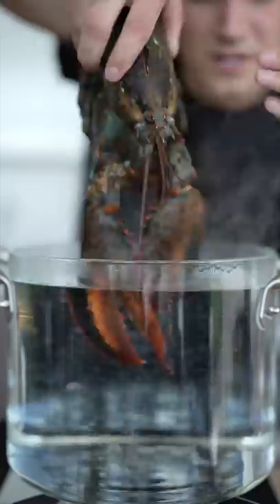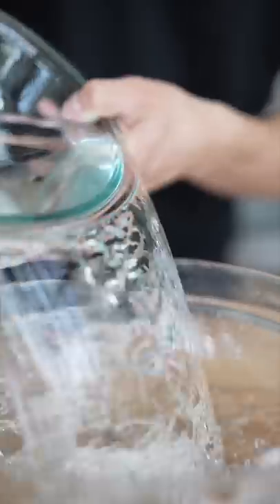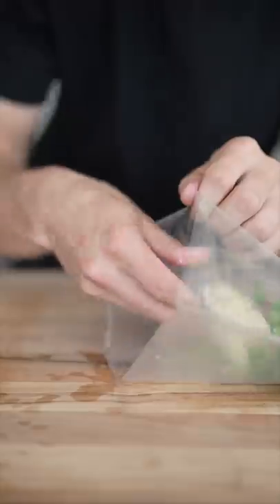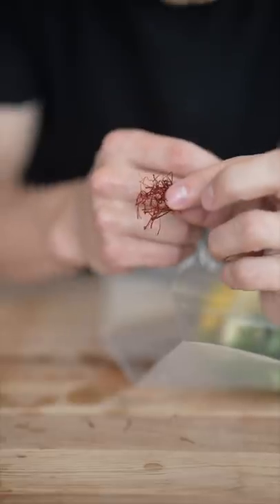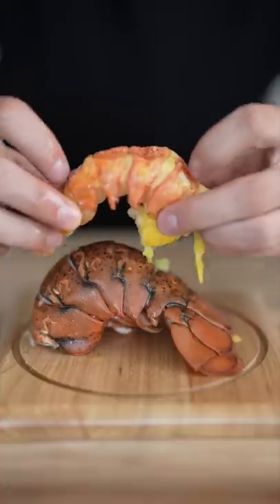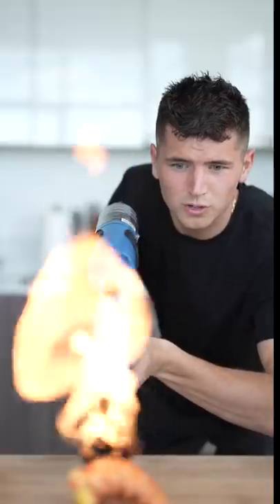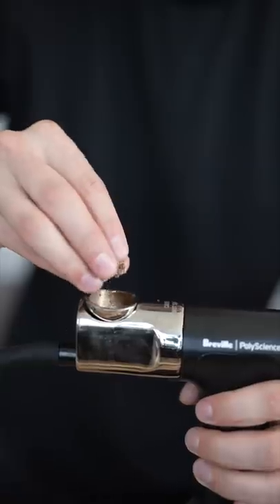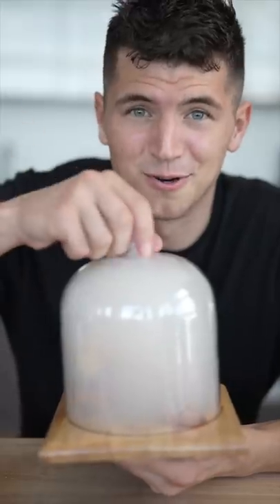Smoked Lobster Tail